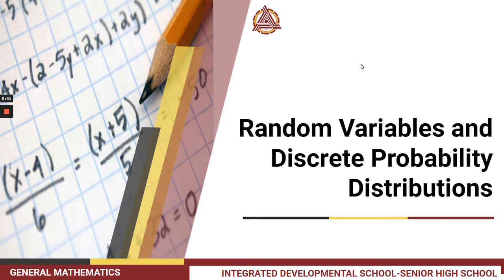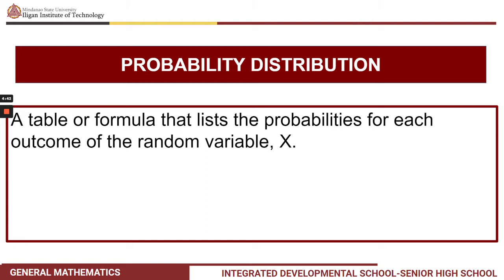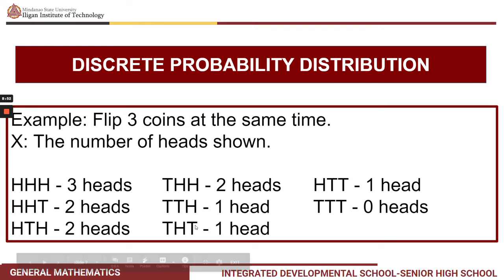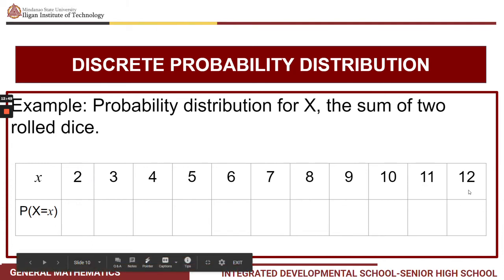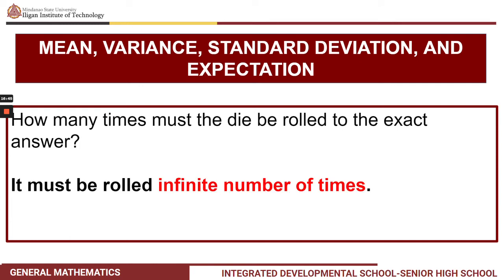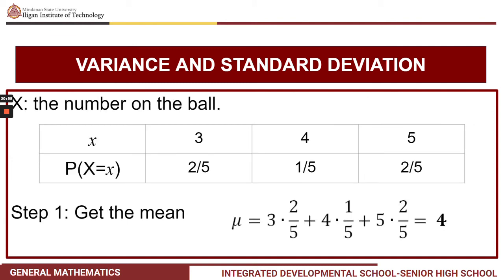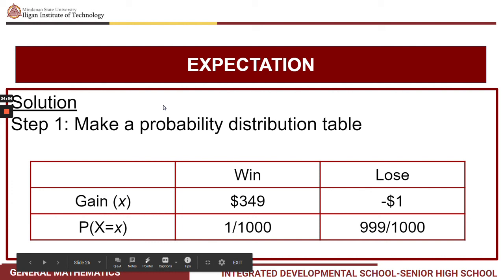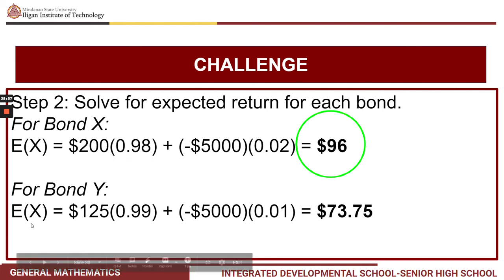Random Variable and Discrete Probability Distribution